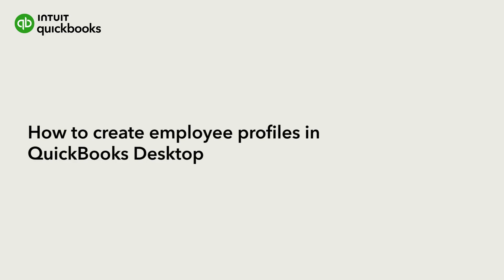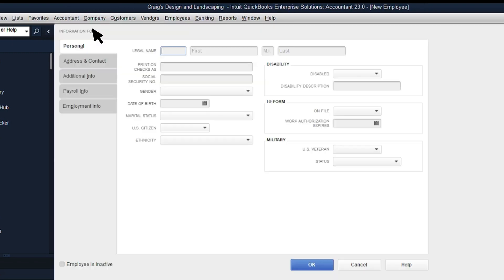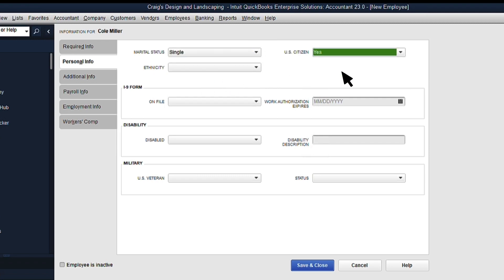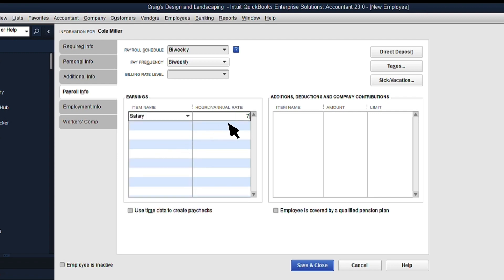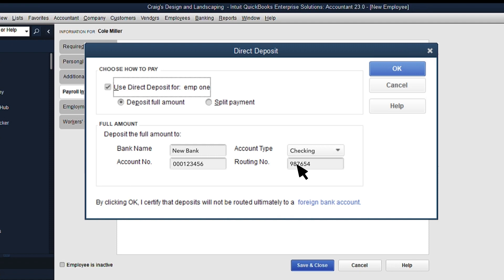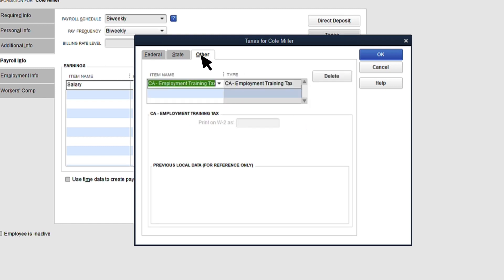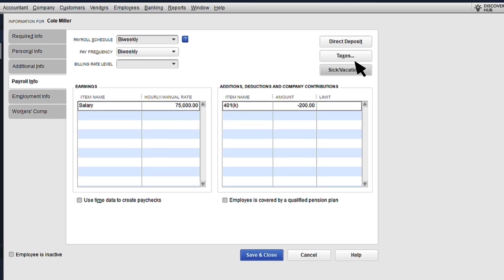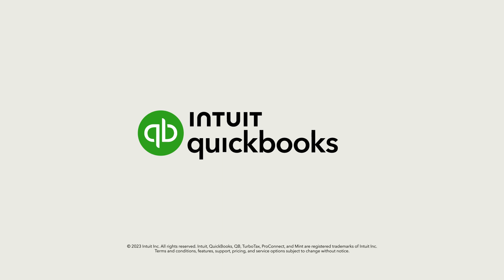How to create employee profiles in QuickBooks Desktop Payroll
Before you can pay your employees in QuickBooks Desktop, you’ll need to create profiles for them. In this video we’ll go over how to create employee profiles. These steps are the same for all versions of QuickBooks Desktop Payroll.